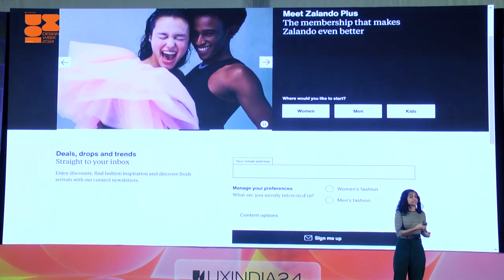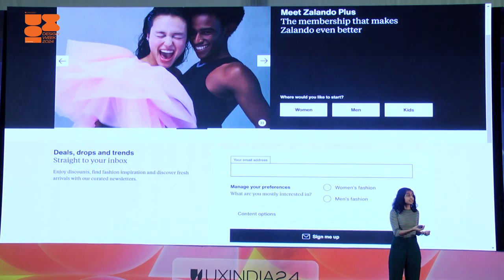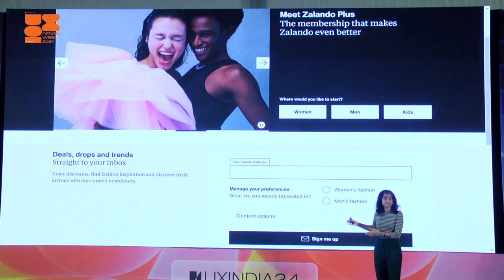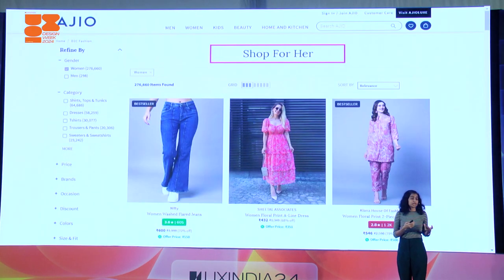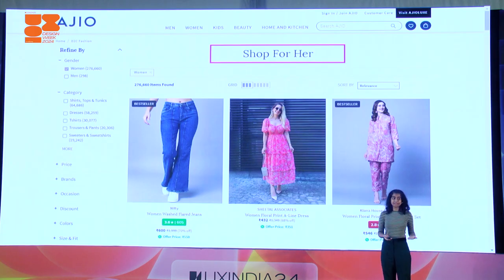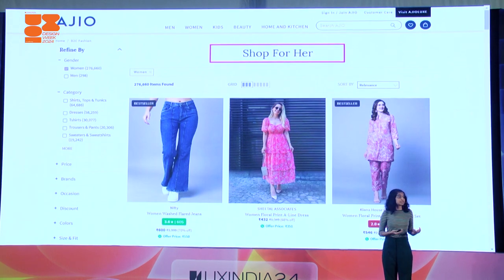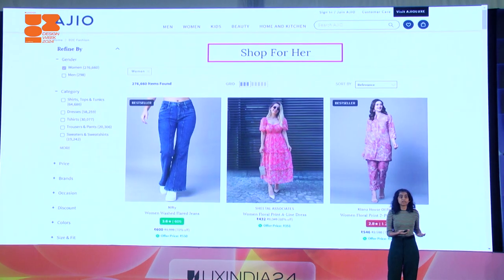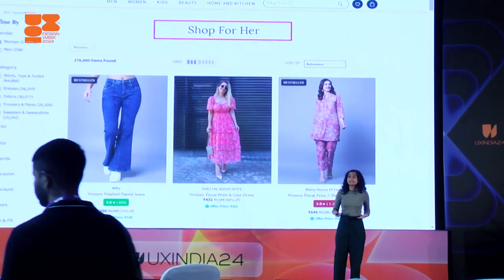Gender Inclusive UX In E-retail | Youvna Salian